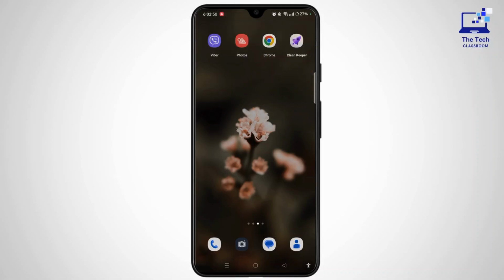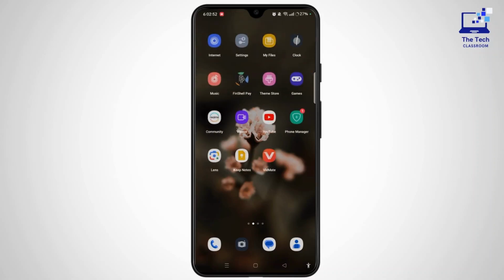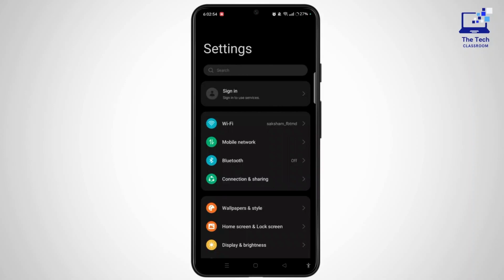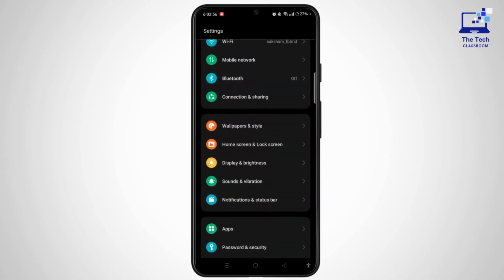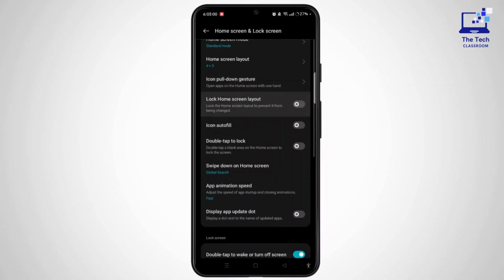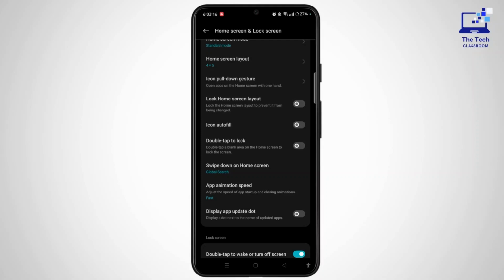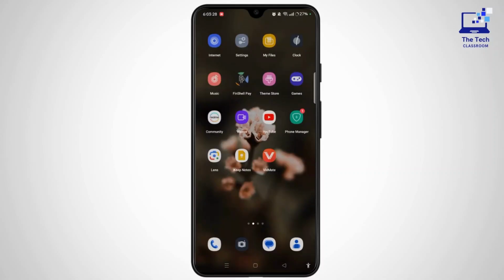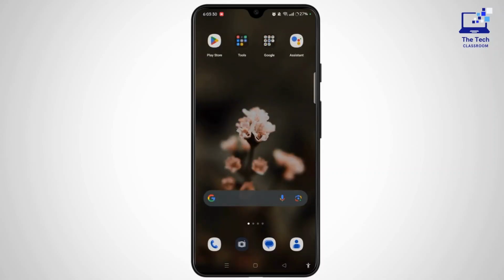How to unlock home screen layout on Android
Unlocking your Android home screen layout is quick and easy! This tutorial will guide you through each step to turn off the home screen lock, allowing you to freely customize your home screen layout. Follow along to unlock your home screen layout on any Android device and enjoy personalizing your phone the way you want!

Chapters:
00:00 - Introduction
Quick intro to unlocking the home screen layout on Android.

00:05 - Launch Settings
Open the settings app to begin adjusting your home screen layout.

00:15 - Find Home Screen Settings
Scroll down to access the "Home Screen" or "Lock Screen" options.

00:25 - Locate Lock Screen Layout
Find the option labeled "Lock Home Screen Layout" for modifications.

00:35 - Unlock the Layout
Toggle off the setting to unlock your home screen layout.

00:45 - Explanation of Home Screen Lock
Overview of why locking and unlocking the layout is helpful.

00:55 - Customize Your Home Screen
Make changes freely now that the layout is unlocked.

01:05 - Conclusion